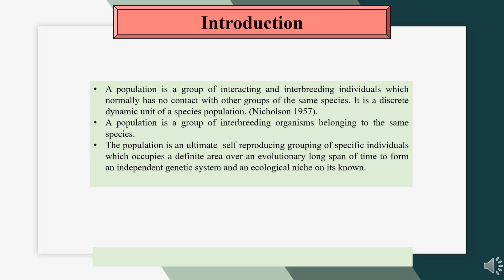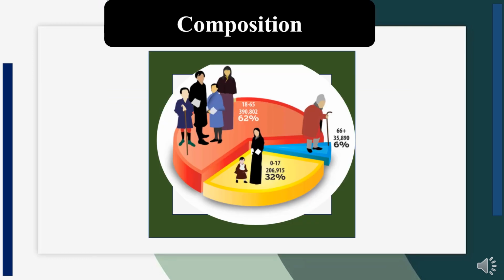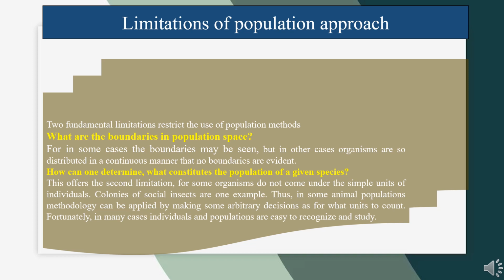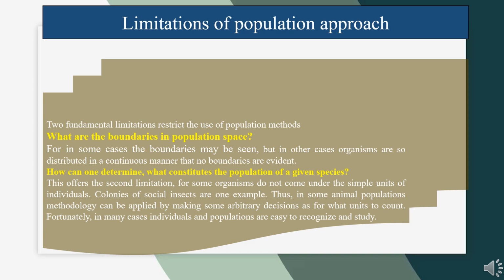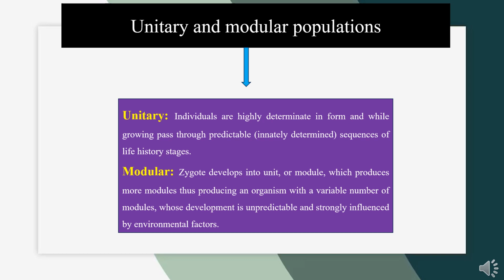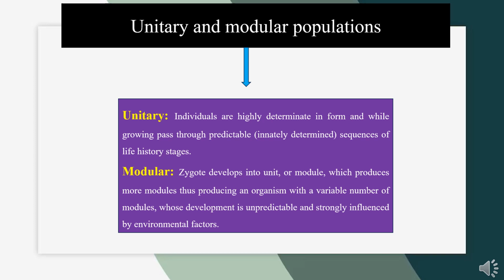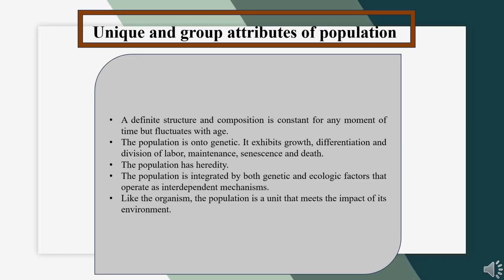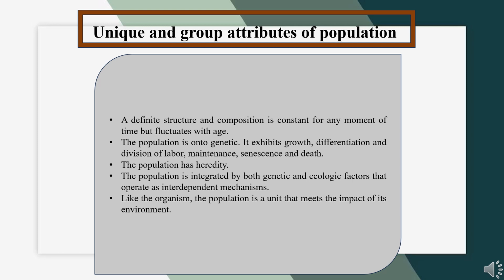Part 24, EVS; Population and its characteristics